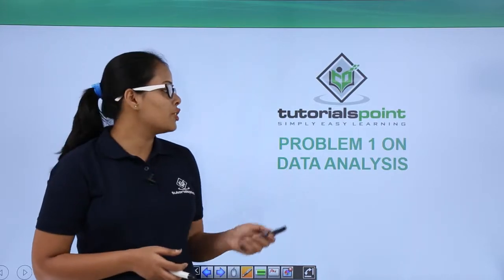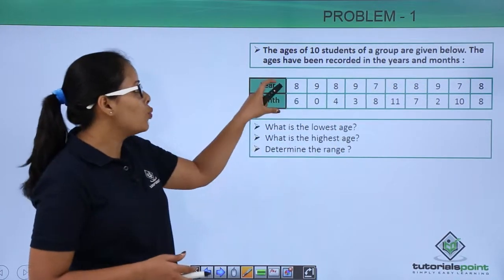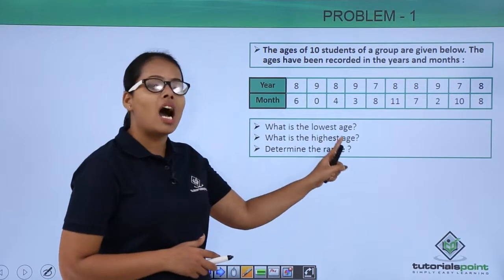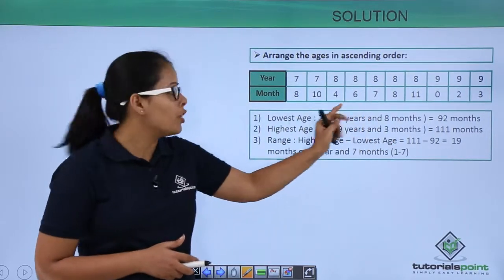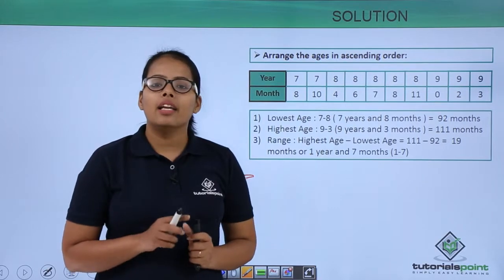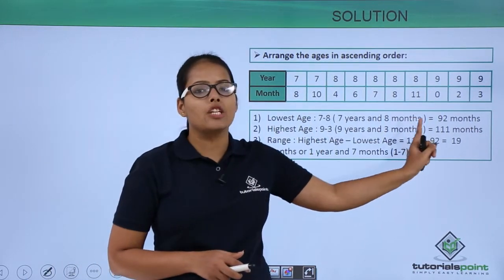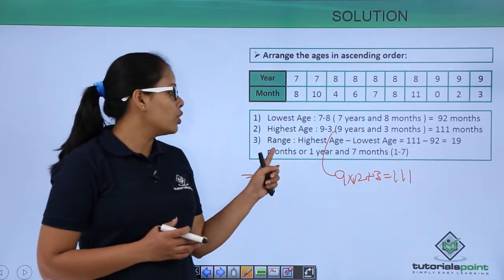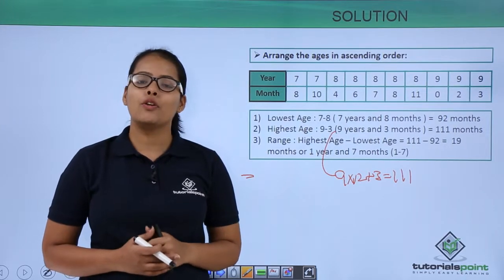Statistics - Problem 1 on Data Analysis